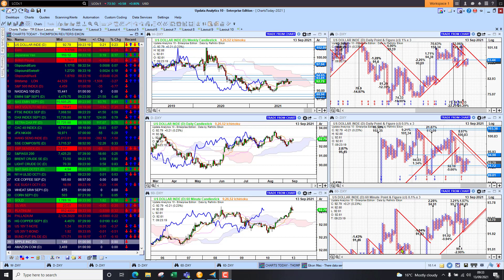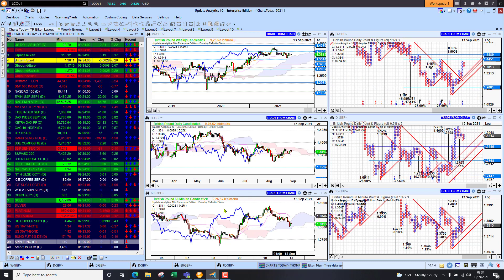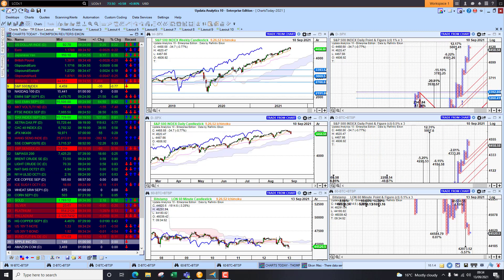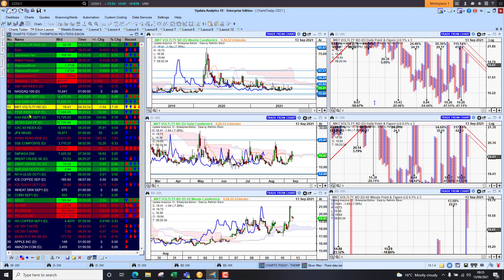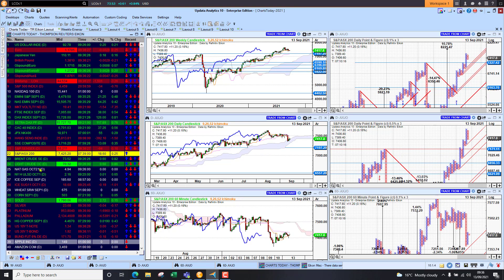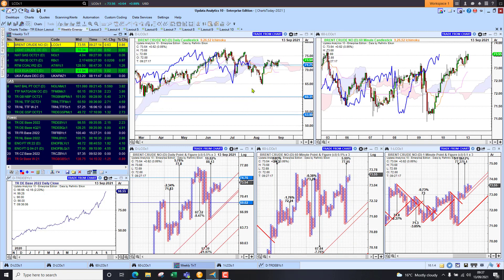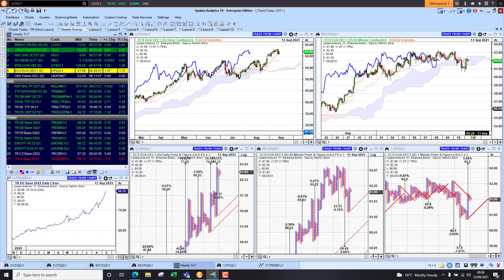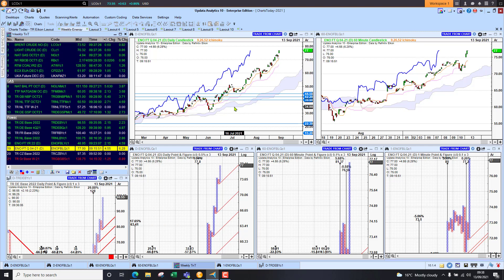Charts Today – 13 Sep 2021 – Markets to recover from Friday falls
Dollar up, Bitcoin struggles. US stocks set to open higher on futures. Europe, Asia mostly higher. Gold steady, silver weak. US bond yields steady. Crude oil up, European Energy higher.